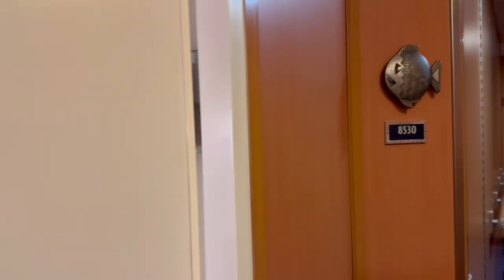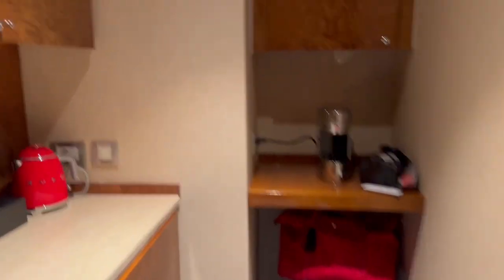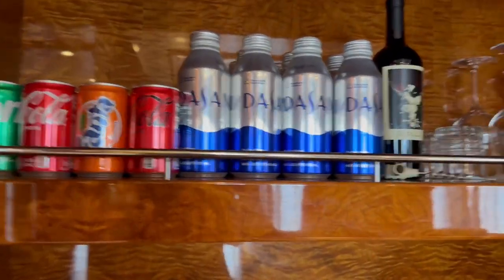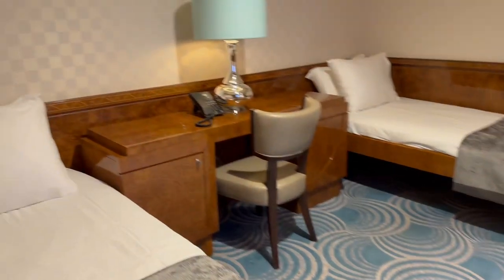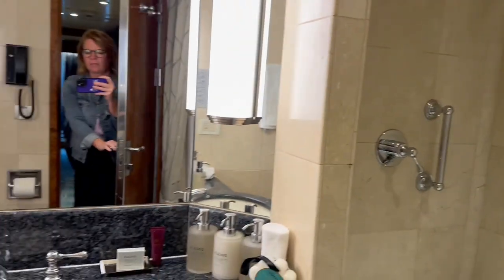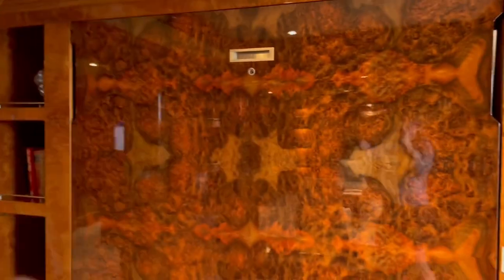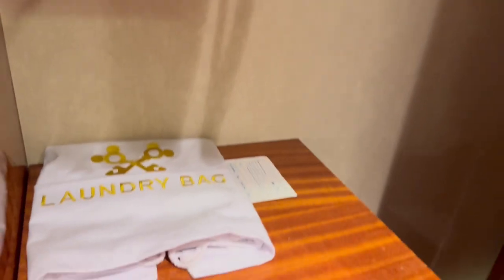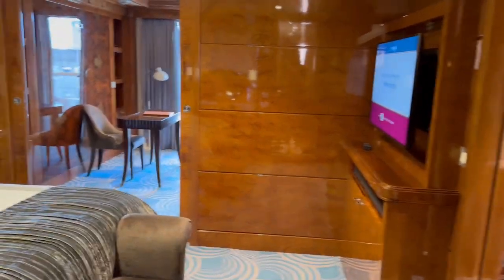Roy O. Disney Suite on the Disney Magic Disney Cruise Line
Hello and welcome! In today’s video, we have a tour of the Roy O. Disney Suite on the Disney Magic- Disney Cruise Line!

We would love to help you plan your next Disney vacation! Find us at Storybookdestinations.com!